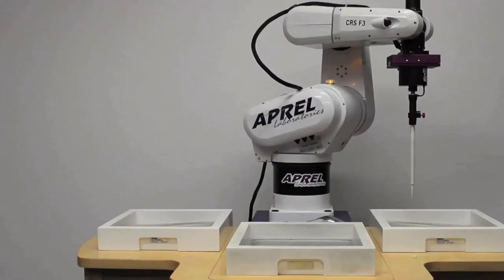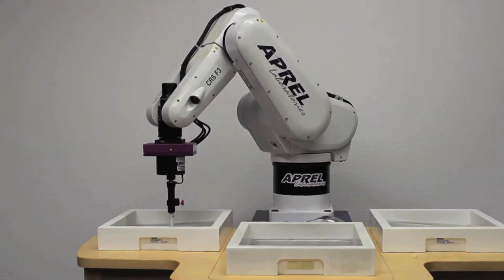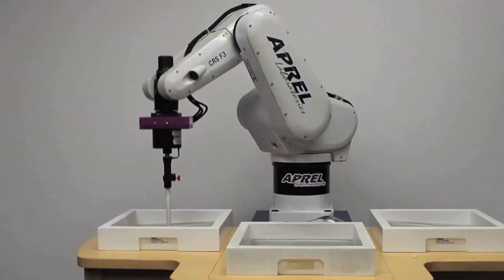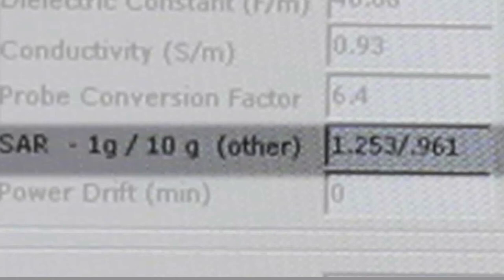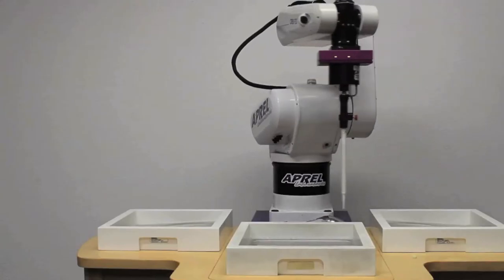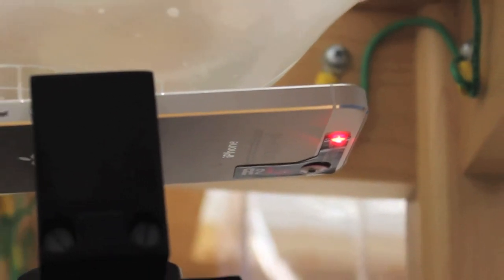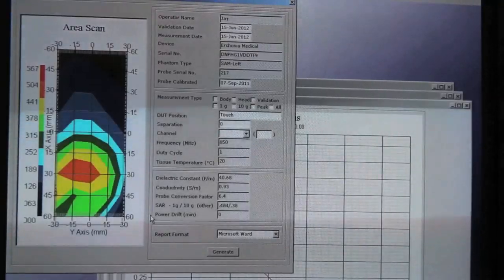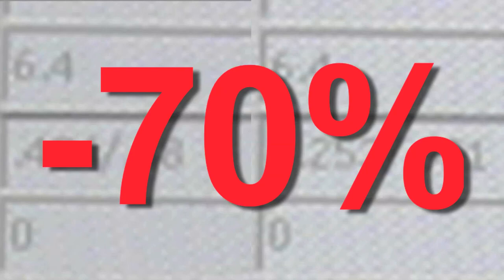R2L SAR Test: A 70% Reduction in Cell Phone Radiation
RF Exposure Lab is one of the top research facilities in the country for SAR measurements in the United States. Watch the R2L absorb cellphone radiation and disperse as LED light, creating a 70% decrease in SAR levels.